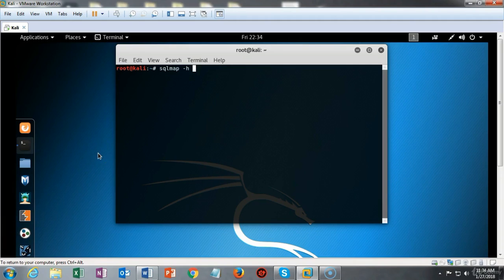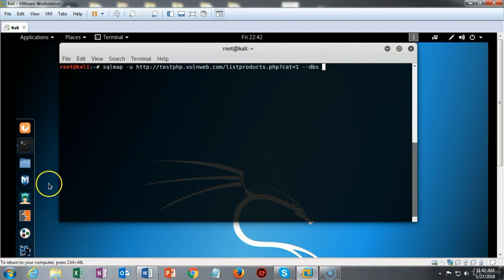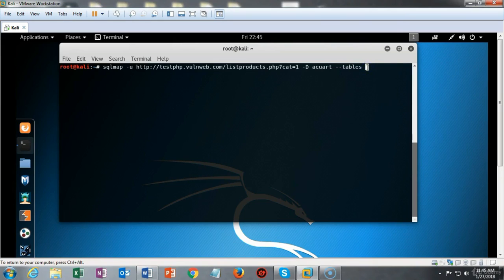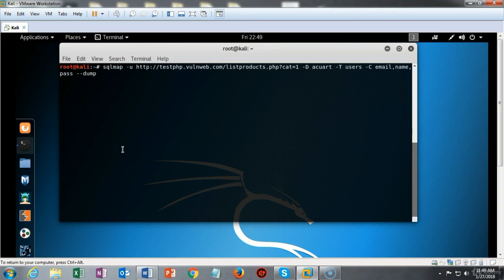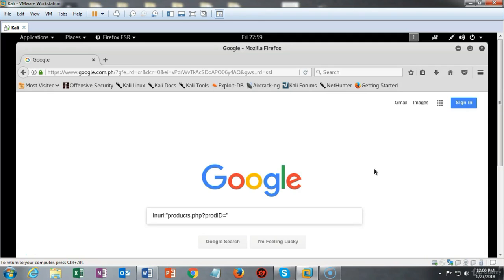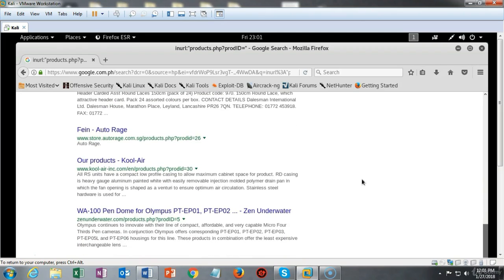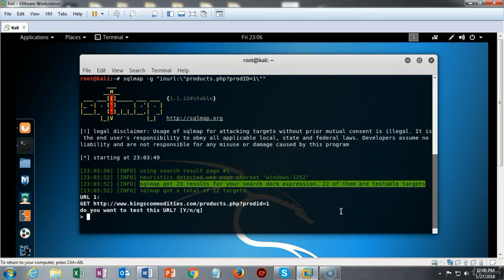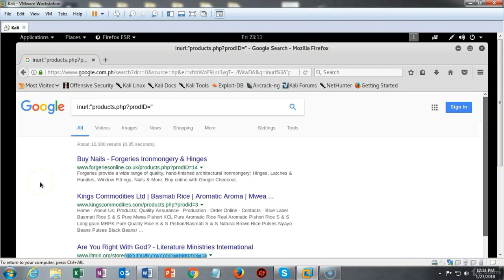SQL Injection Attack Using SQLmap Ethical Hacking Part 27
SQL Injection (SQLi) is one of the many web attack mechanisms used by hackers to steal data. It is perhaps one of the most common application layer attacks.
sqlmap is an open source penetration testing tool that automates the process of detecting and exploiting SQL injection flaws and taking over of database servers. It comes with a powerful detection engine, many niche features for the ultimate penetration tester and a broad range of switches lasting from database fingerprinting, over data fetching from the database, to accessing the underlying file system and executing commands on the operating system via out-of-band connections.